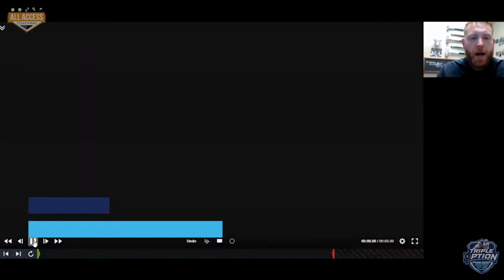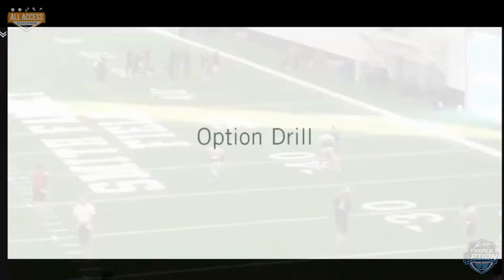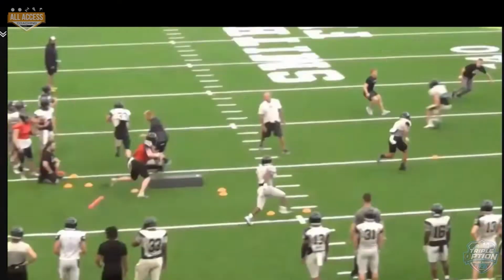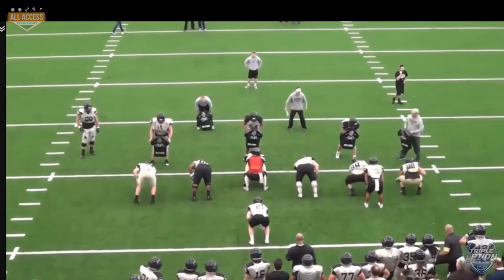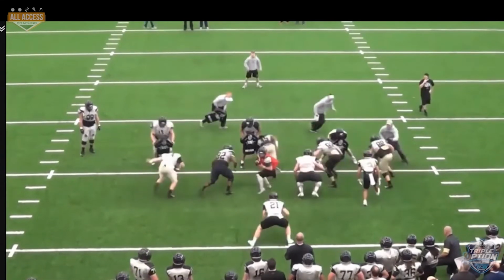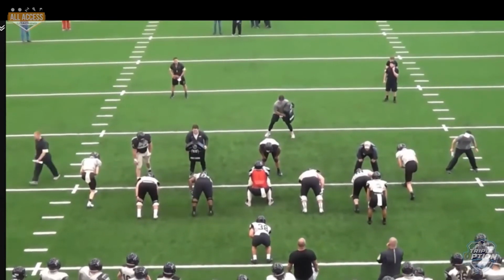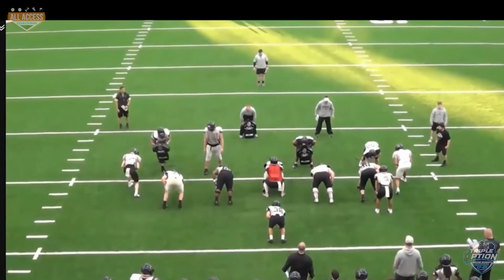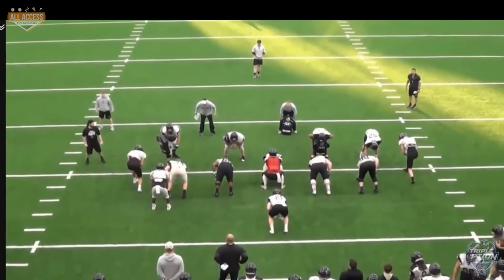Option Drill & Inside Run Practice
Kevin Chism shows how their linemen block EVERY front on EVERY play EVERY day. You have to see the video to see the rotation...It is amazing.